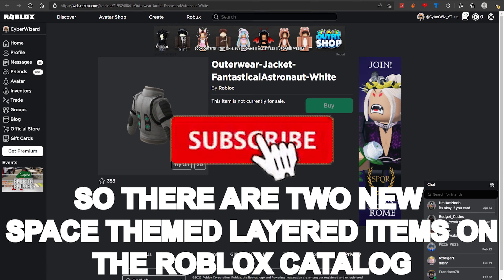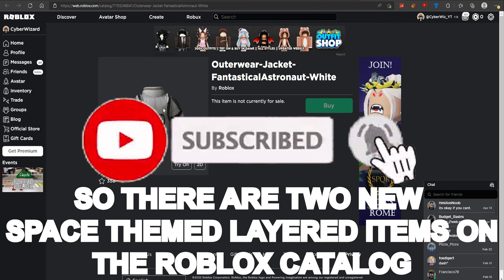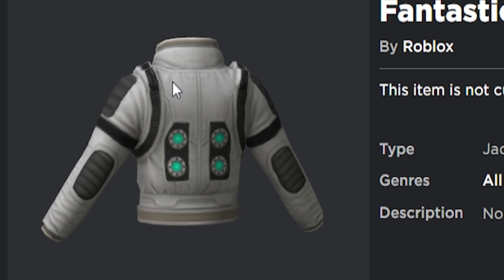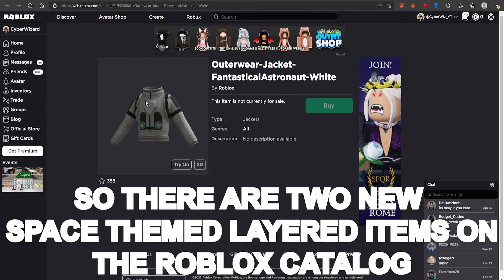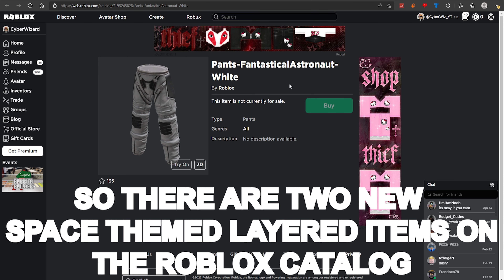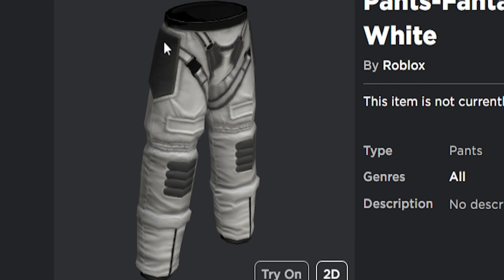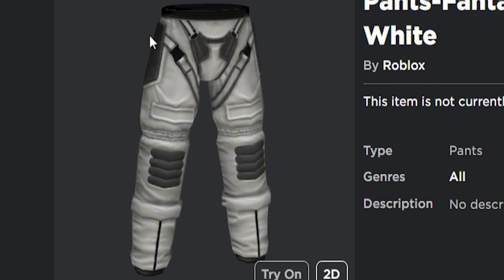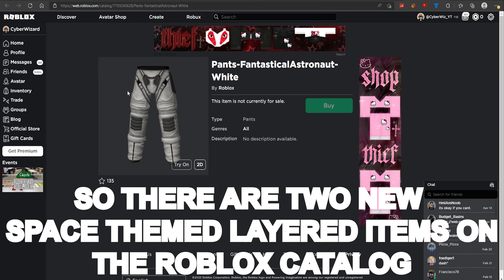2 LEAKED FREE LAYERED CLOTHING SPACE THEMED ITEMS! FREE SPACE THEMED LAYERED CLOTHING ITEMS (ROBLOX)